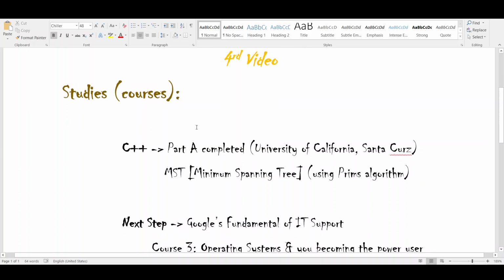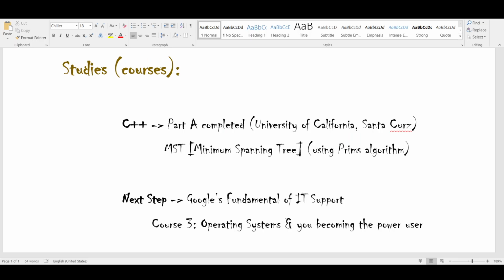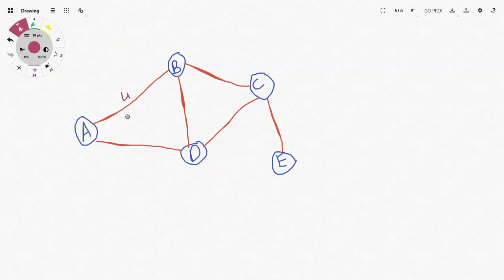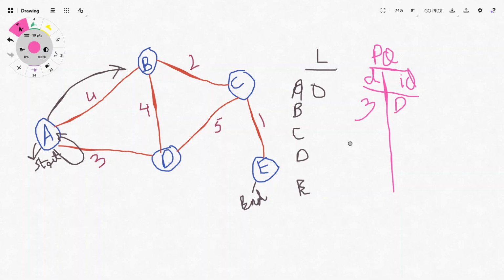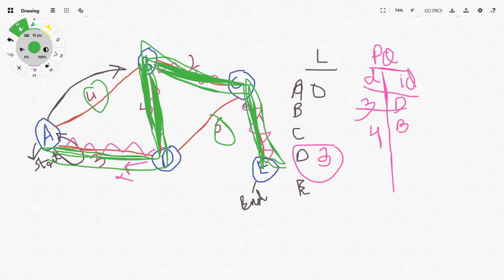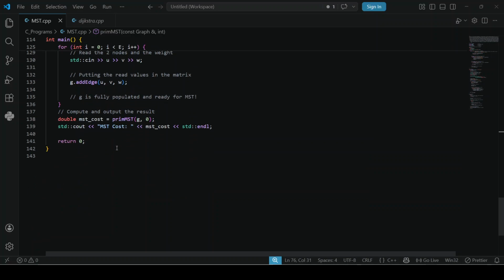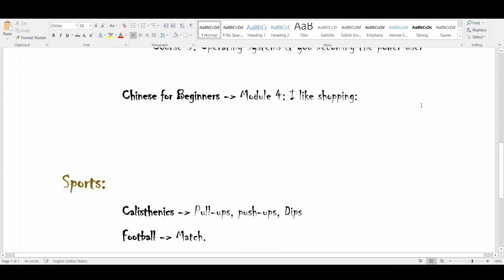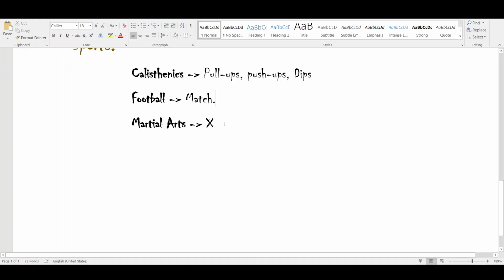C++ Part A Completed! 🎓 + Learning to Focus (April Reset Day 8)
Today was a big win: I officially finished my C++ Part A course from UCSC! I also learned a tough lesson today about focus—trying to watch the clock while recording actually made me stumble. Documenting the mistakes as well as the wins!